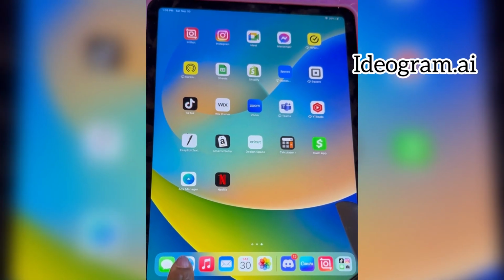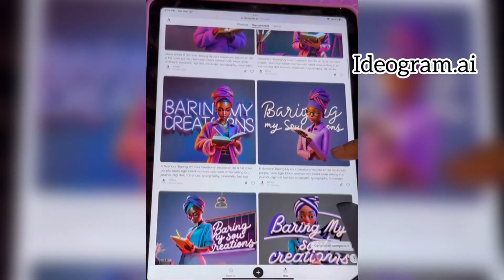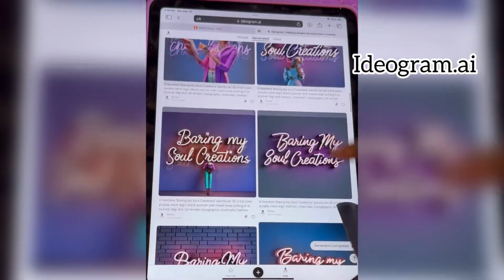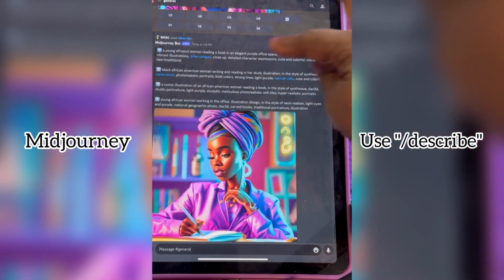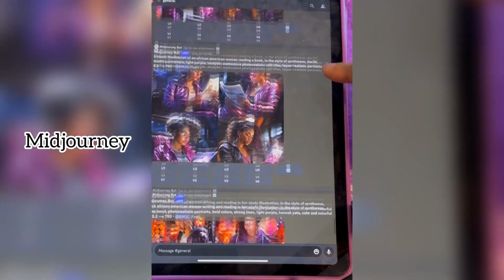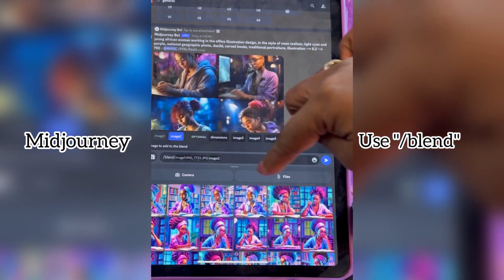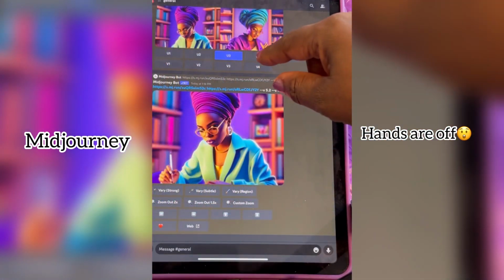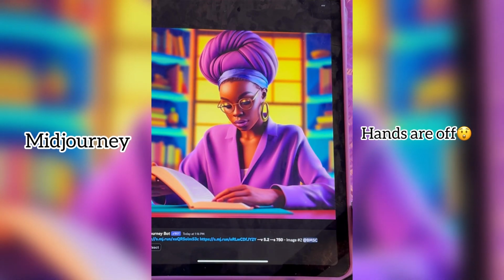How to Use Ideogram AI for Midjourney AI Prompts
Hi, Creatives! I'm Christine, owner of Baring My Soul Creations. My business offers inspirational products, book cover design services, and soul-care activities for African American women.

No rights to music:Do It
Musician: @ikon music